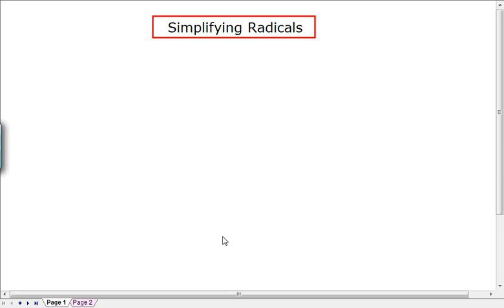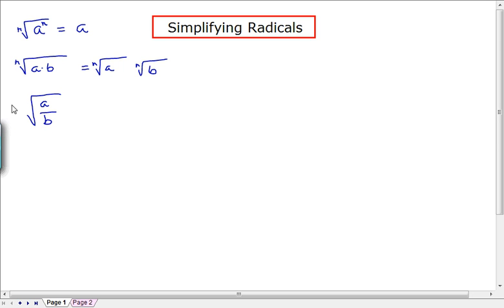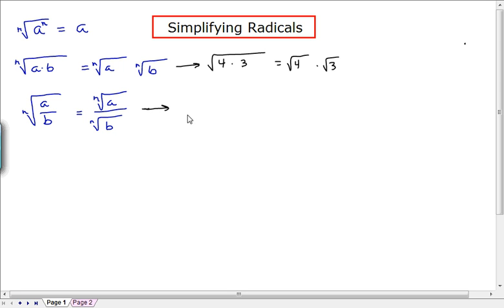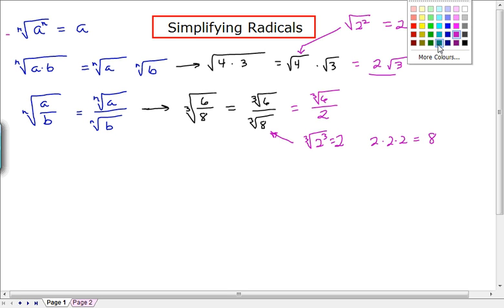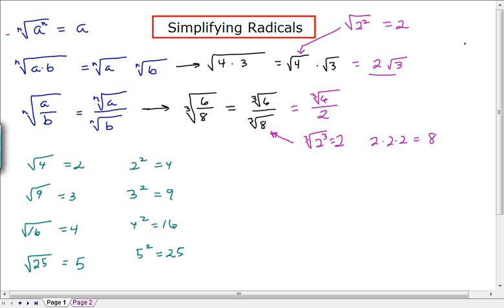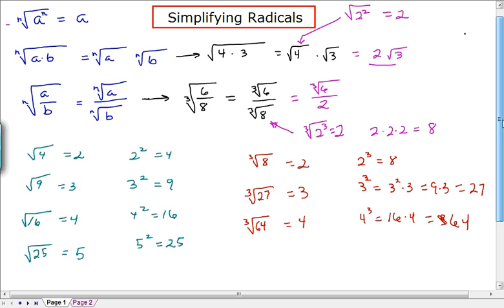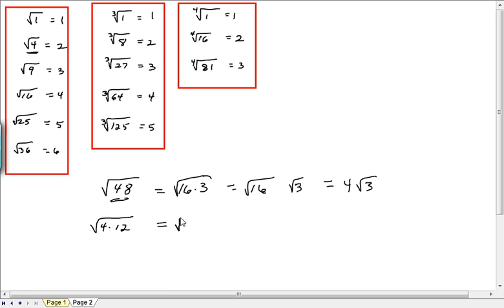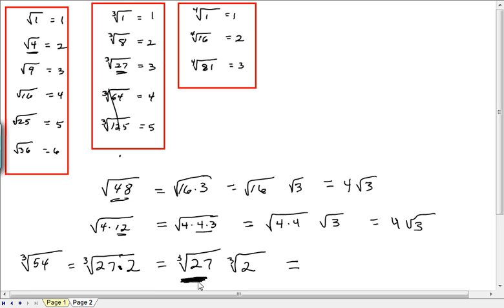Simplifying Radical Expressions (part 1)